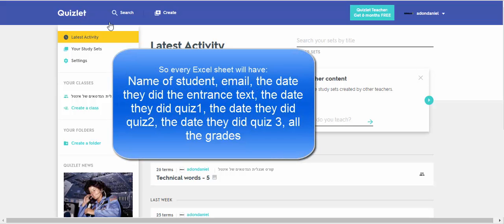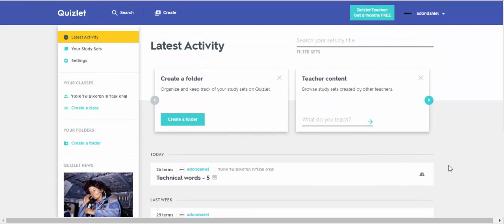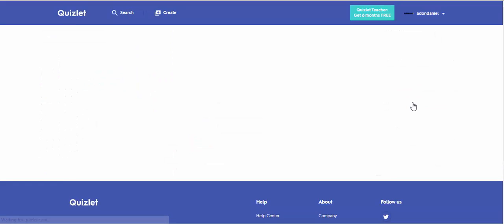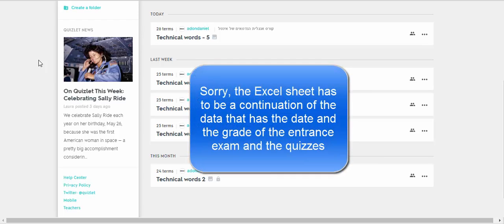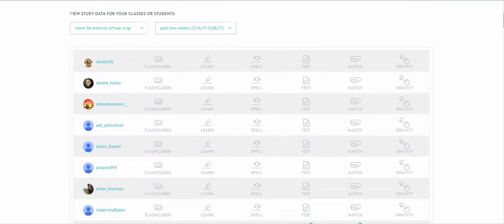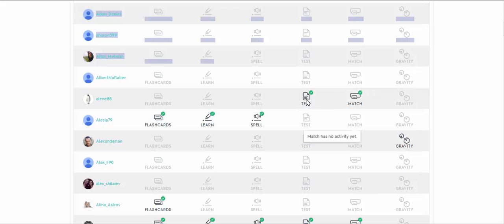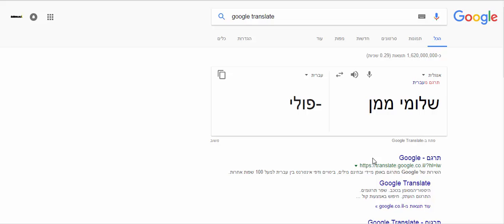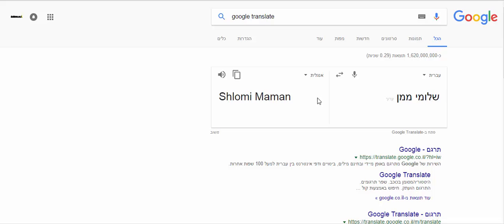instructions for adding Quizlet data to excel sheet